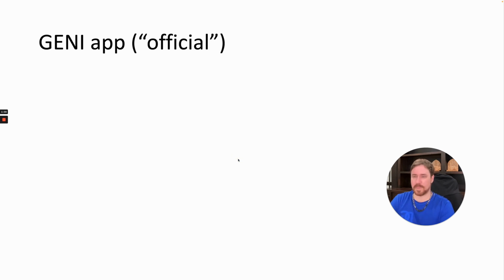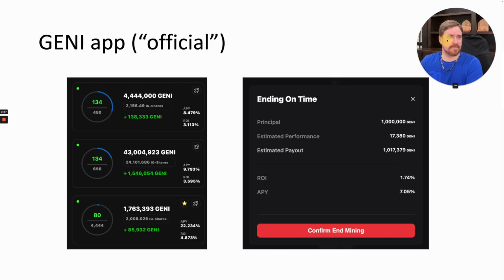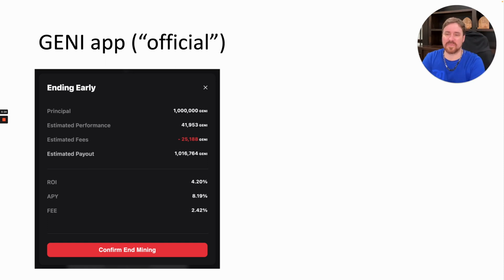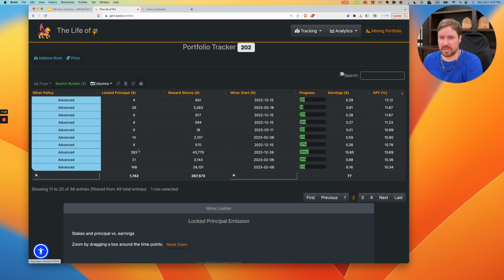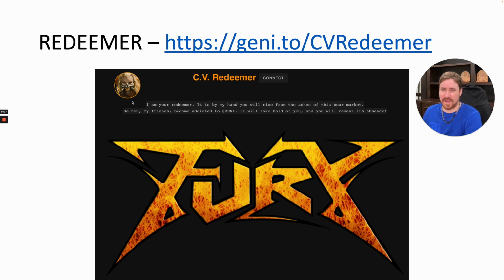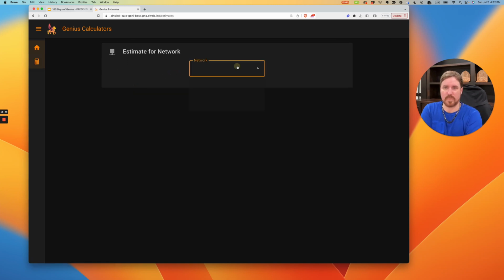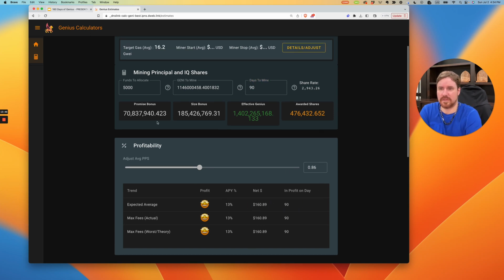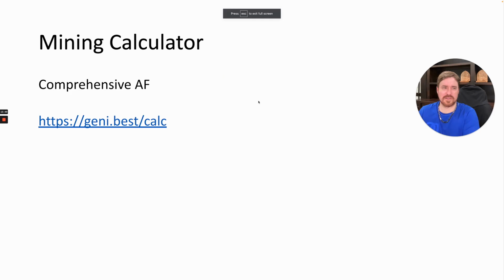2.4 Genius 180-Day Review: New (d)Apps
New dApps and Mining Portfolio Updates 🚀

Welcome back to the Genius 180-day review video series! In this video, I'll be discussing the latest updates on new decentralized applications (dApps) and the mining portfolio. We have seen new apps and upgrades over the past six months, and I'll be highlighting the key changes. I'll revisit Geni.best, a platform for tracking Genius information and deep analytics. I'll also discuss the Redeemer app, a true decentralized application created by the community where you can liquidate your Genius for collateral.  Finally, I’ll introduce the mining calculator, which provides comprehensive revenue estimates for those holding Genius Shares, also known as Genius Miners. Join me to stay updated and make the most of your Genius experience! 🚀

Or just use the Genius App!